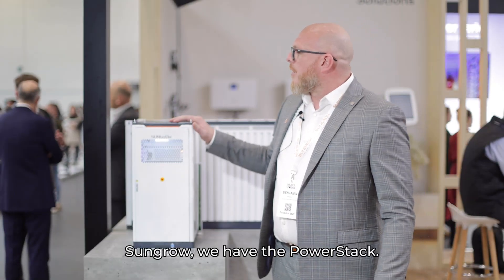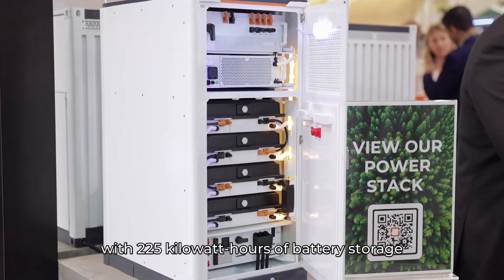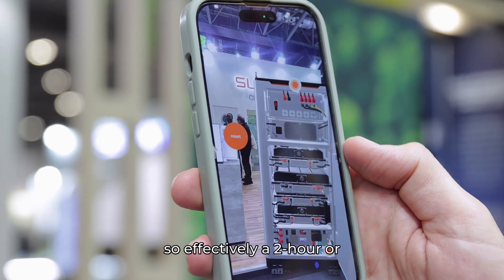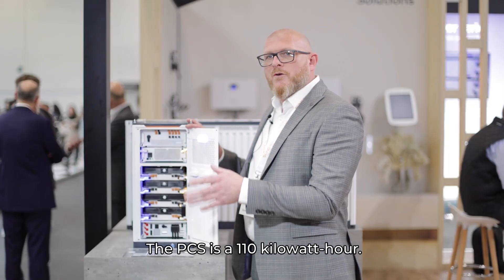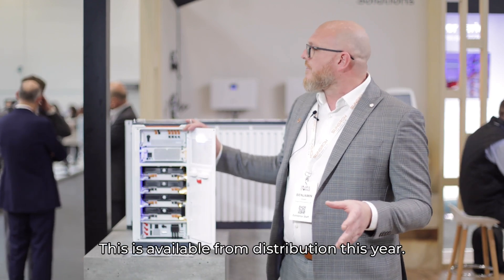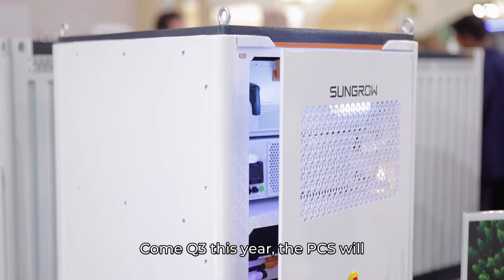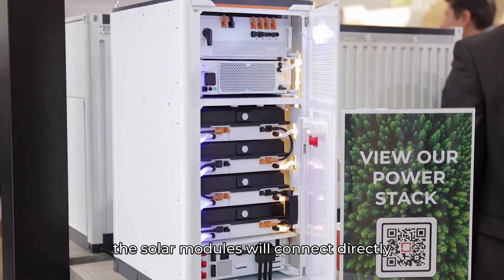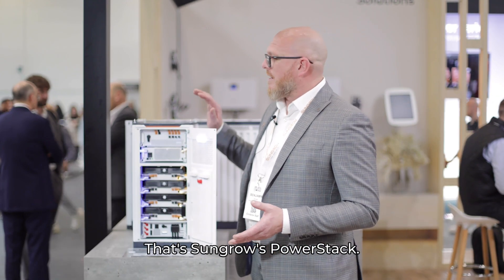Discover Sungrow PowerStack 🚀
Exciting news! The Sungrow C&I Storage Solution, the PowerStack, is available through distribution ⚡️

Benjamin Vinyard, Partner Success Manager for UK and Ireland, introduces our modular and scalable Energy Storage System featuring Batteries, Inverter, Fire Protection and Liquid-Cooling, all in one integrated design ☀️

Curious to learn more? Check this out